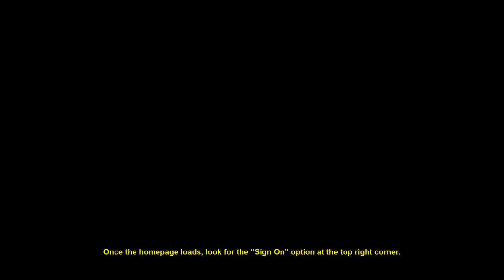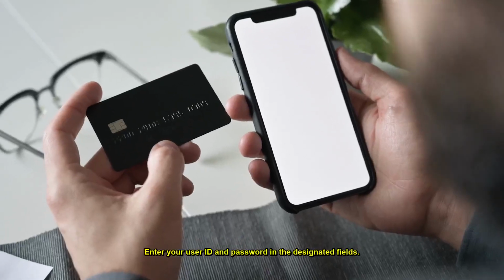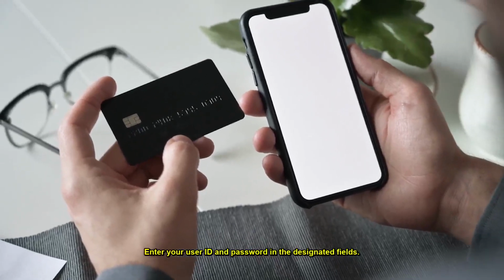How to restore your Citi statement PDFs and transaction exports - Complete Guide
In this comprehensive guide, we’ll walk you through the step-by-step process of restoring your Citi statement PDFs and transaction exports. Whether you've lost your statements or need to recover important financial documents, our tutorial covers everything you need to know. From accessing your online account to downloading your statements, we’ve got you covered. Don’t miss out on this essential information that can help you stay organized and manage your finances better!